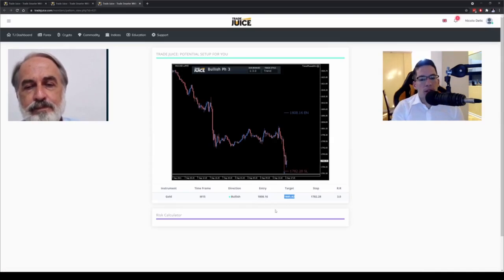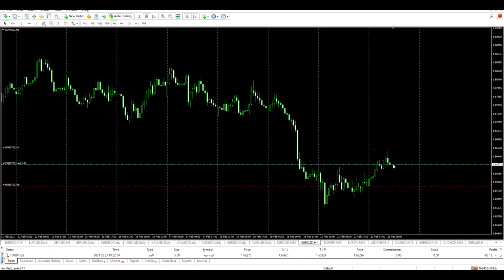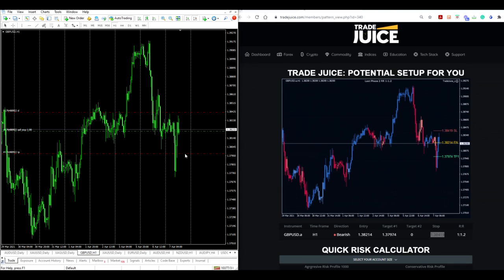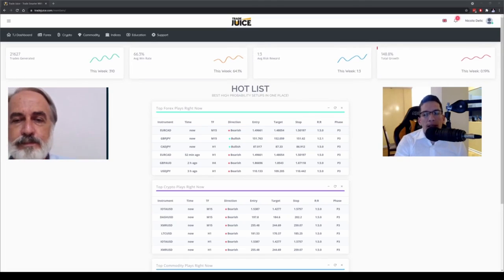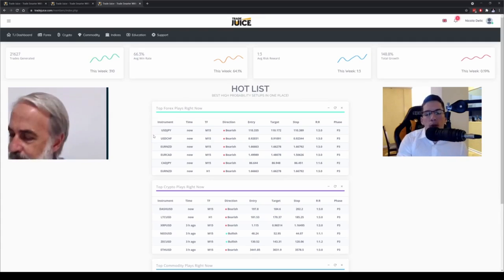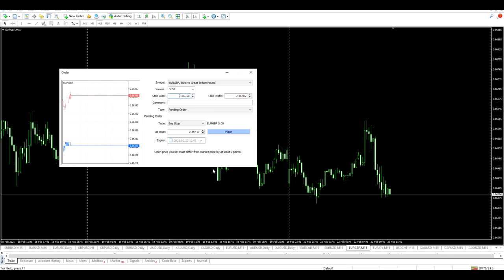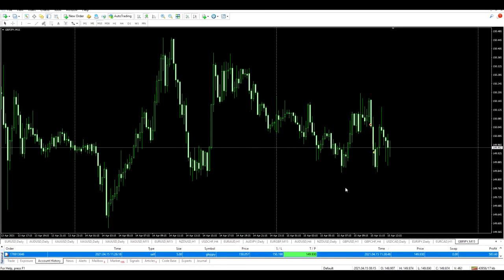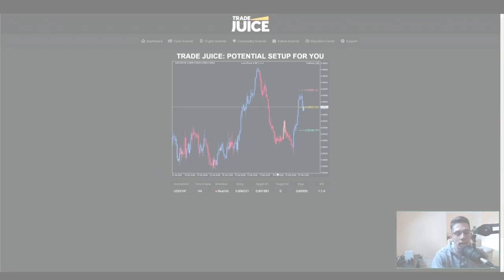How To Learn To Trade Crypto See How Advanced Trader Use Trade Juice AI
How To Learn To Trade Crypto Watch How Expert Trader Use Trade Juice AI

How can I start trading cryptocurrency?
Here are actions that will certainly allow you to sell these digital money.
1. Action 1: Select Right Crypto Exchange. ...
2. Action 2: Open a Trading Account.
3. Step 3: Fund Your Account.
4. Step 4: Buying as well as Investing in Cryptocurrency.
5. Step 5: Store your Cryptocurrency.
6. Step 6: Choose a Strategy.

How does cryptocurrency trading work?
When you get cryptocurrencies via an exchange, you purchase the coins themselves. You'll need to develop an exchange account, installed the amount of the property to open a setting, and keep the cryptocurrency symbols in your own budget up until you're prepared to offer.
Cryptocurrency trading examples
To aid you comprehend exactly how to trade cryptocurrencies, we've abided two instances of cryptocurrency professions as well as their possible results.
CFD trading instance: offering ether

You think that the cost of ether-- the token of the Ethereum network-- is mosting likely to fall in worth, as well as choose to go short by marketing ether versus the United States dollar (ether/USD).
The present market price is 200, as well as you choose to sell 5 agreements (each equivalent to 1 ETH) to open up a position at this cost.
If your forecast is correct

If you were right, and also the worth of ether fell versus the United States dollar, your trade would profit. Allow's state that the brand-new market value is 150, you can close your placement and take your profit by getting 5 calls to close your setting at the buy price of 155, which is somewhat higher than the market rate due to the spread.
Because the marketplace has relocated 45 factors in your favour, the revenue on your trade would certainly be computed as follows: 5 x 45 = $225.

If your prediction is incorrect
Nonetheless, if the value of ether rose against the United States buck, your placement would be closed at a loss. Allow's claim that you make a decision to leave the trade after the marketplace rose by 15 points to 215-- so buy back 5 contracts at the buy price of 217. This would certainly mean the loss to your placement was 5 x 17 = $85.